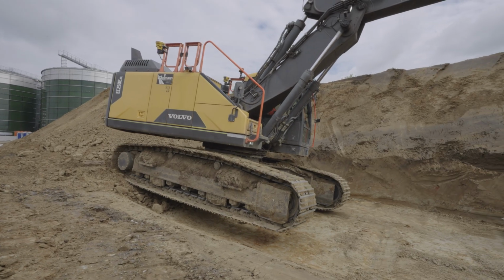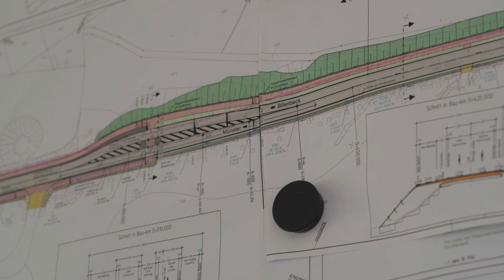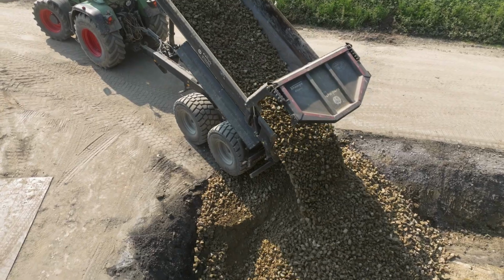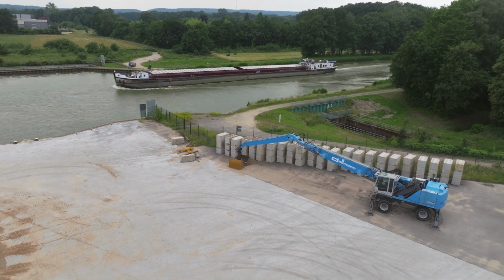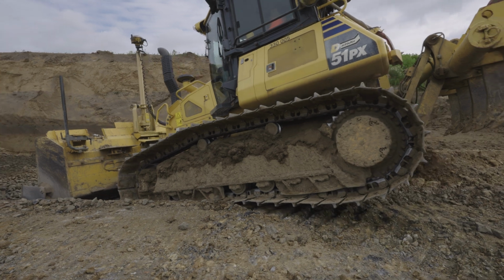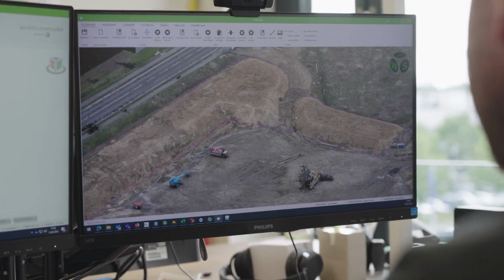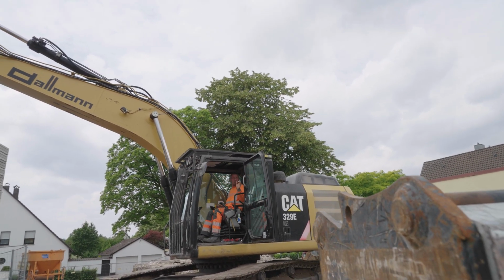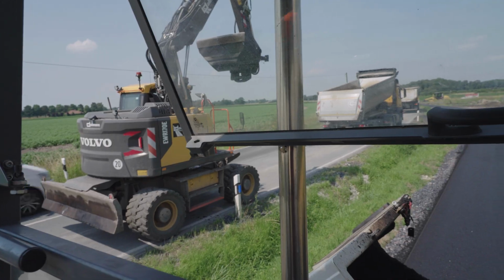Construction: Dallmann Straßen- und Tiefbau | Part 1| Construction Machinery | Excavators | Dozer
Dallmann Straßen- und Tiefbau, a construction company, works in many different areas. The range of services that they offer includes infrastructure construction, landfill construction and recycling – to name just a few. Today, Dallmann Straßen- und Tiefbau can look back on a long and successful history as the company was founded over 100 years ago. In this short video series, we’ll be joining the Dallmann team on several different construction sites and will show you a variety of excavators, loaders and trucks at work. In Part 1, we’ll be visiting two large construction sites and will give you more insight into Dallmann as a company.

Camera and Drone: Jörn Gläser
Editing, Research and Text: Tammo Gläser
Narration: Mike Rogers

Get more insides in farming, farm equipment and agriculture worldwide on our multi language streaming platform